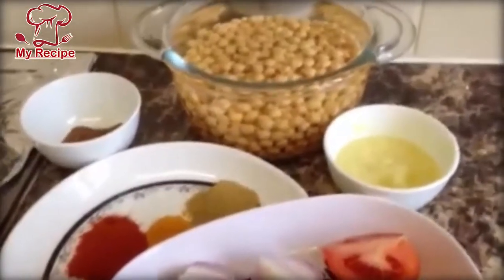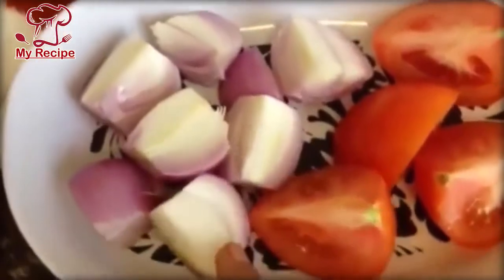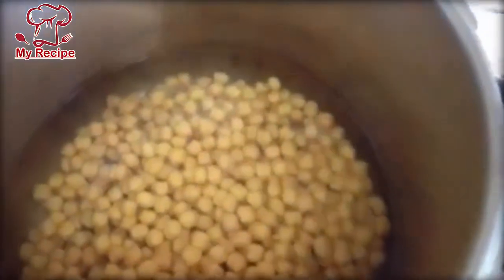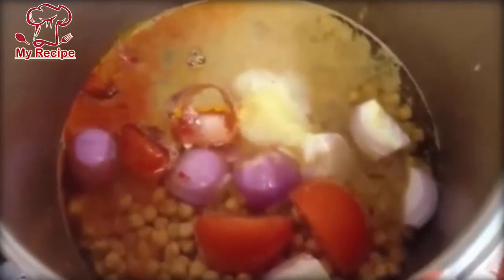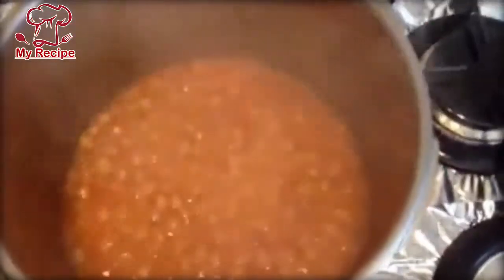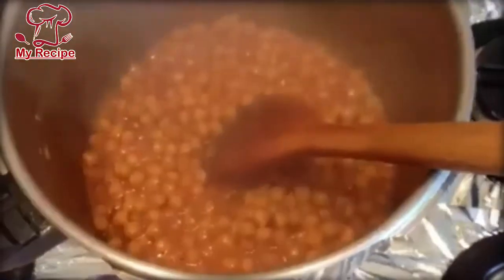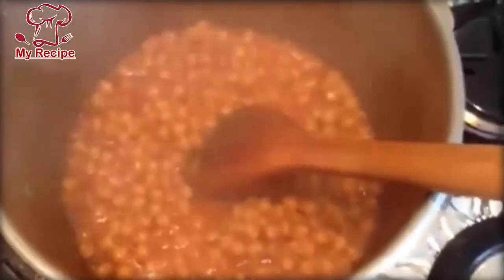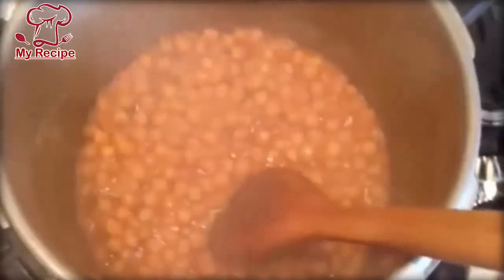Shorba Channe Recipe | How to Make kabuli Chana Shorba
Chickpea curry is a popular lunch curry of Lahore, Pakistan. Chickpeas are highly nutritious are completes the dietary requirements. Enjoy this wonderful recipe of Kabuli Chana.